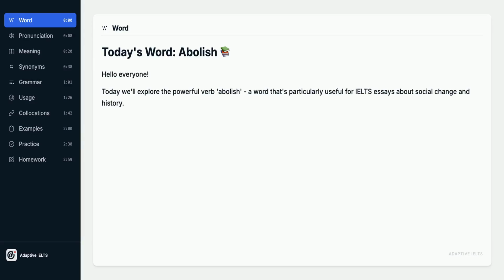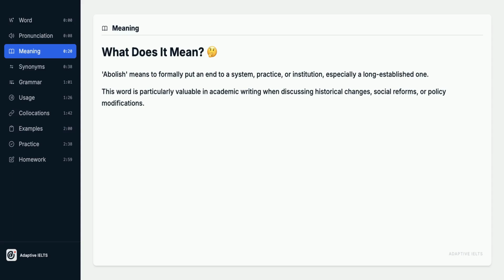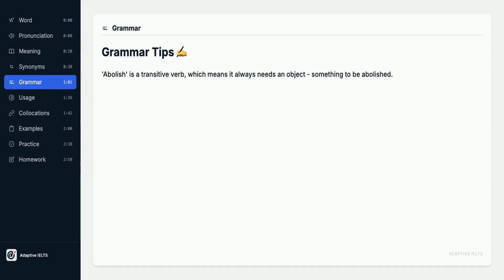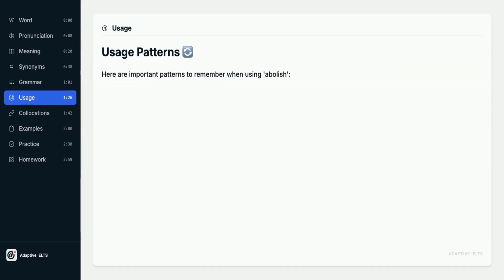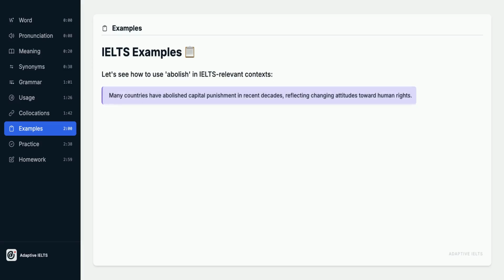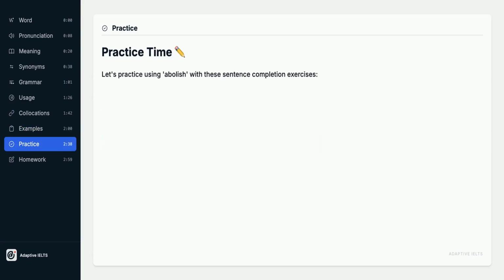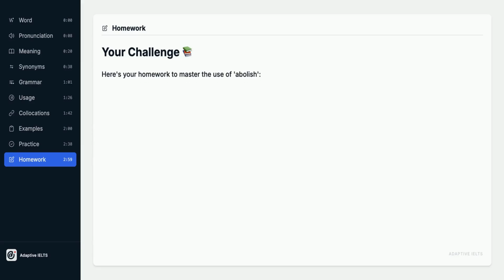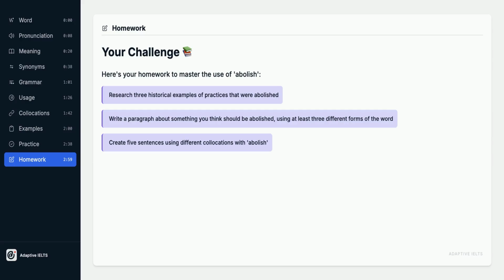IELTS Vocabulary: Abolish - Simple Explanation with Real Examples & Pro Tips